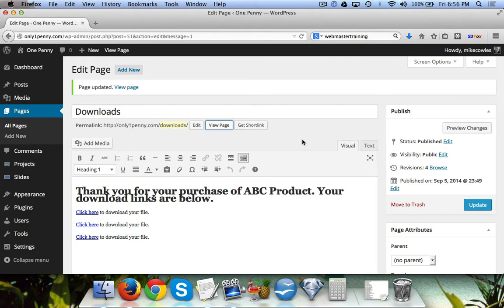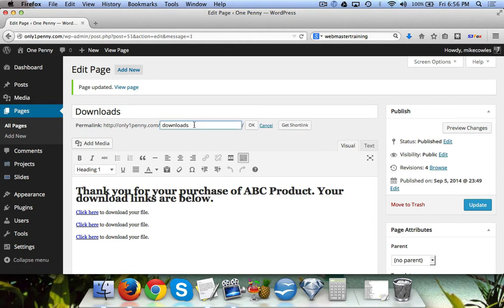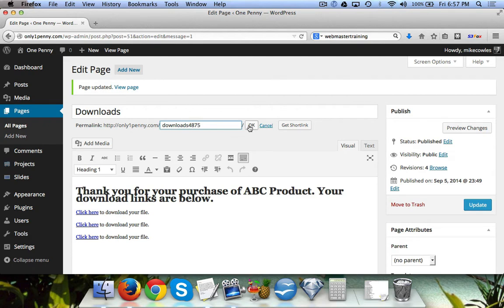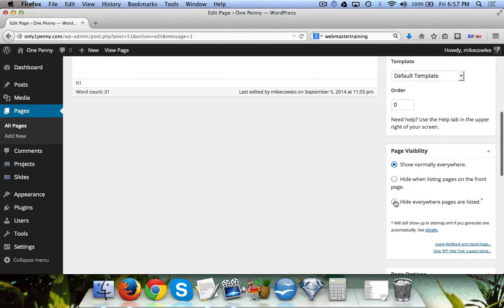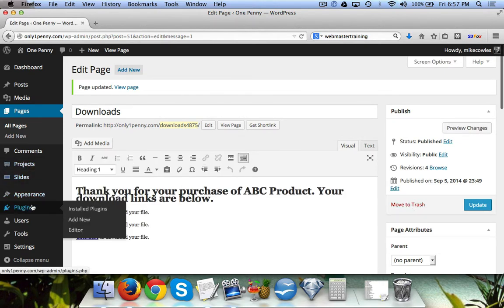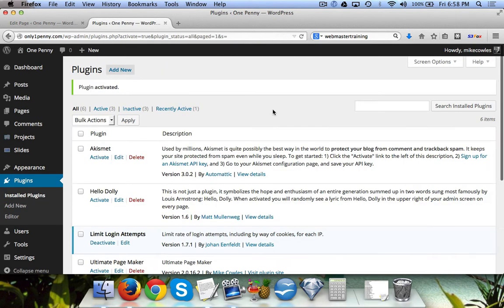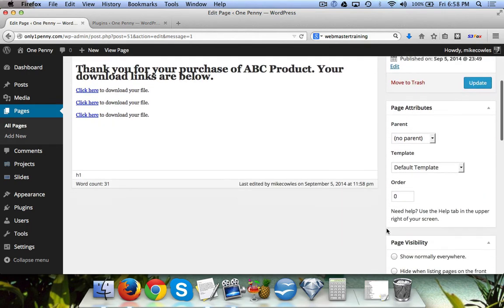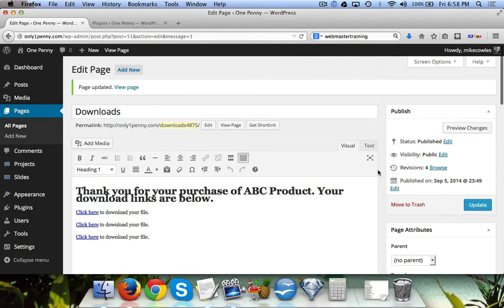How To Secure Download Page On WordPress Website